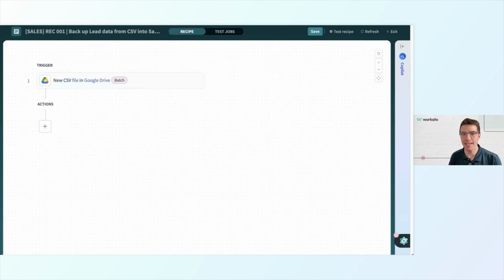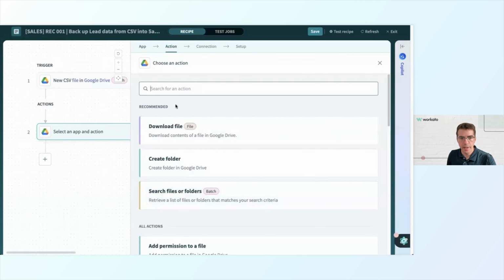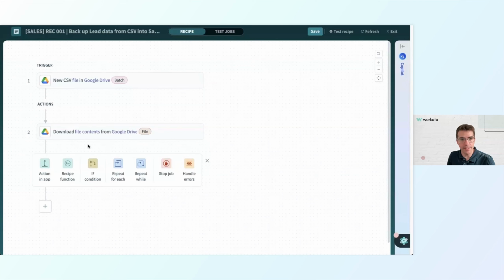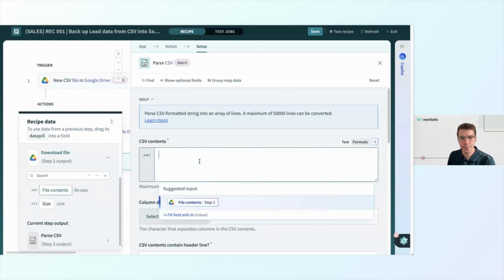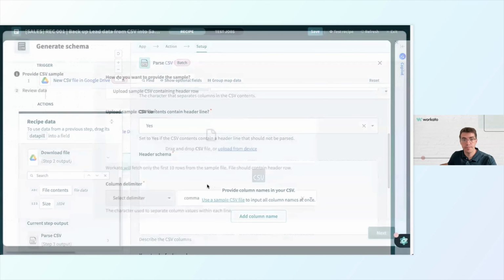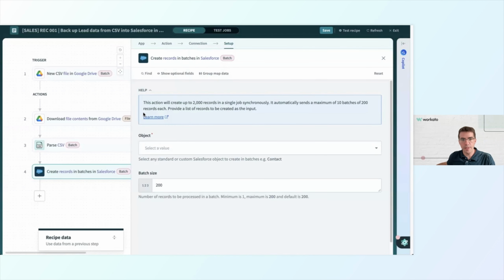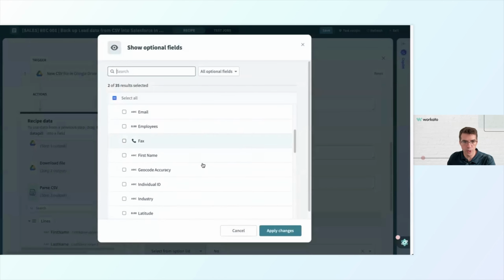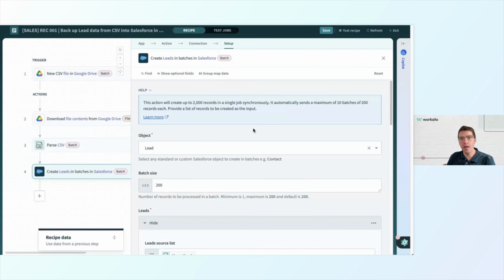[unlisted] Boosting Efficiency with Batch Actions